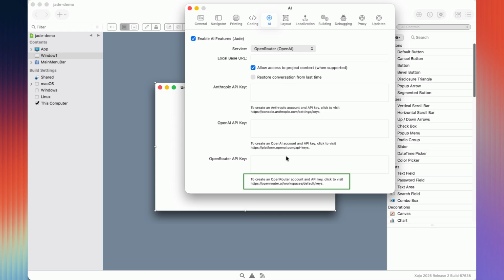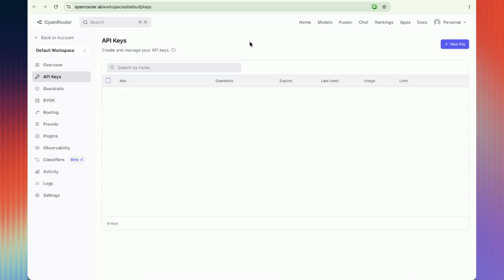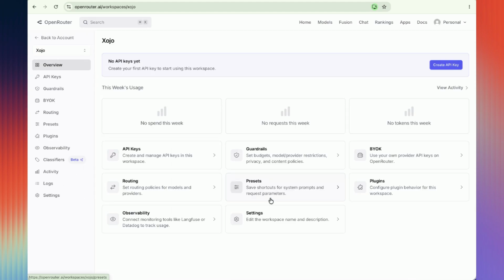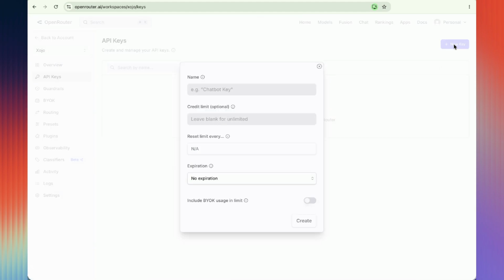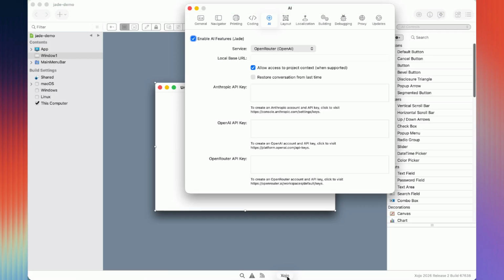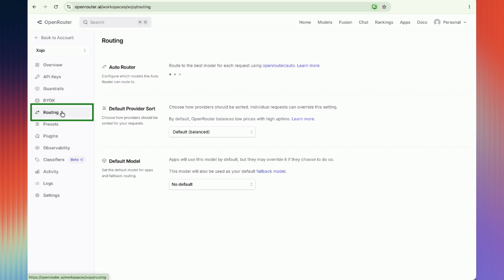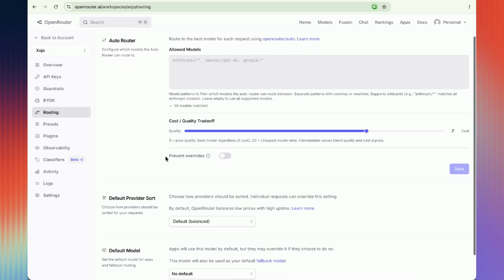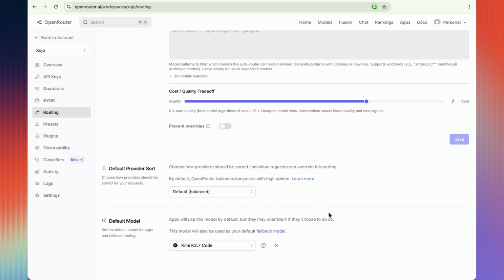Use any LLM for coding: Setup OpenRouter in Xojo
Xojo's AI assistant, Jade, now works with any LLM you choose. Grab the latest Xojo to try it.